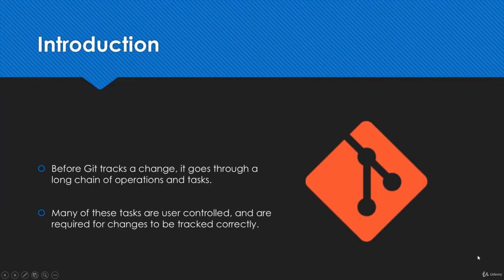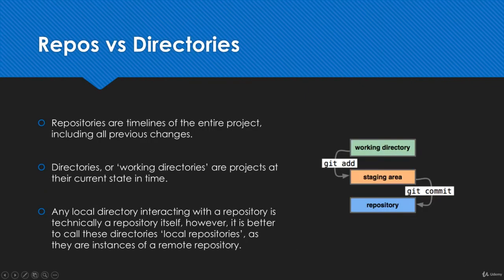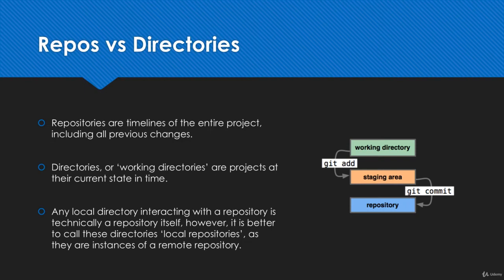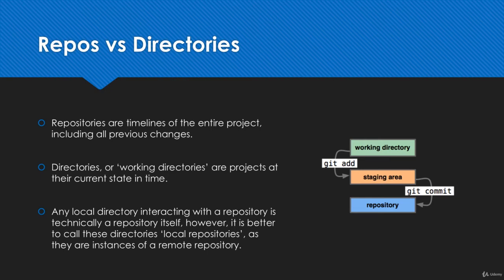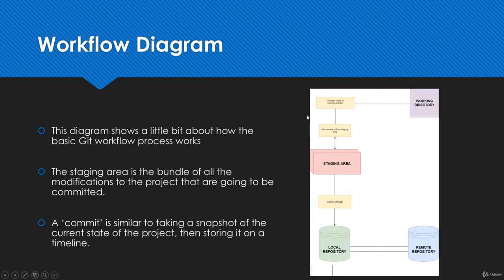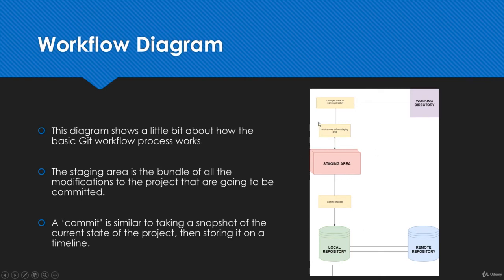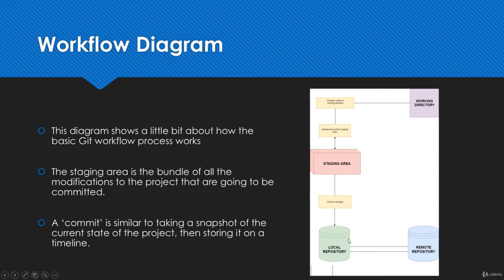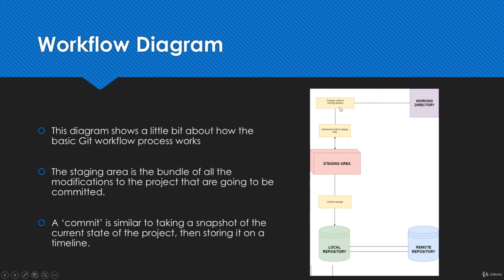4. The Git Workflow | Git & Github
Giflow is an elective Git expanding model that includes the utilization of component branches and different essential branches. It was first distributed and made famous by Vincent Driessen at nvie. Contrasted with trunk-based advancement, Giflow has various, longer-lived branches and bigger submits. Under this model, designers make an element branch and postpone blending it to the principle trunk branch until the component is finished. These seemingly perpetual element branches require more joint effort to consolidate and have a higher gamble of veering off from the storage compartment branch. They can likewise present clashing updates.

Gitflow can be utilized for projects that have a booked delivery cycle and for the DevOps best act of constant conveyance. This work process adds no new ideas or orders past what's expected for the Feature Branch Workflow. All things being equal, it allots unmistakable jobs to various branches and characterizes how and when they ought to communicate. Notwithstanding highlight branches, it involves individual branches for planning, keeping up with, and recording discharges. Obviously, you additionally get to use every one of the advantages of the Feature Branch Workflow: pull demands, confined trials, and more effective coordinated effort.